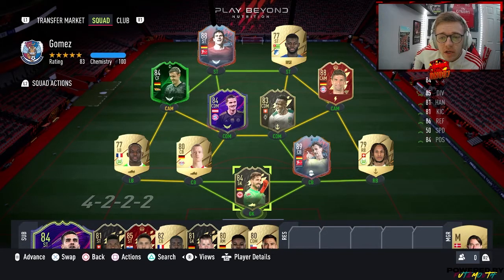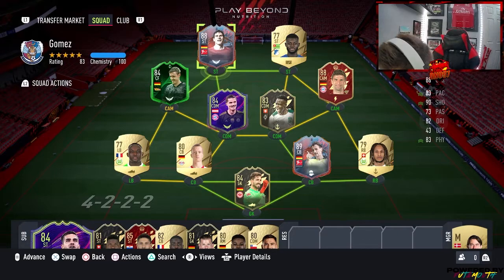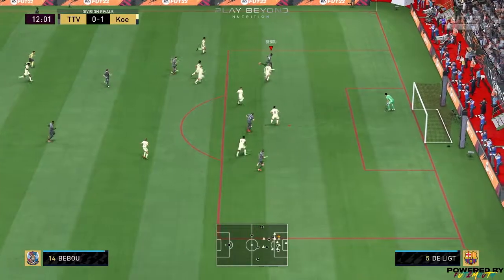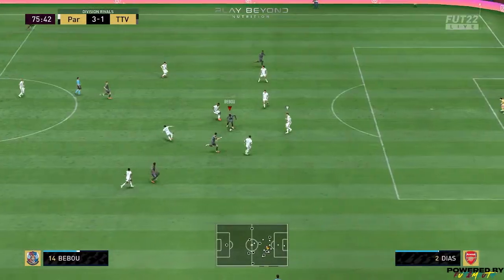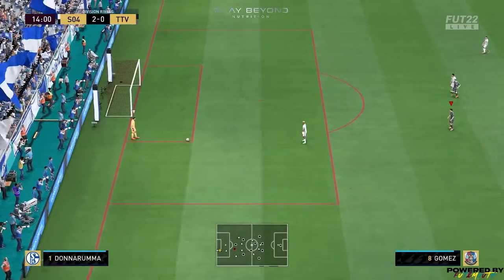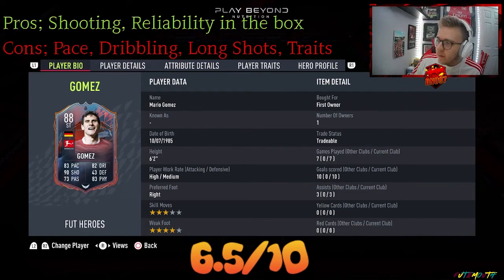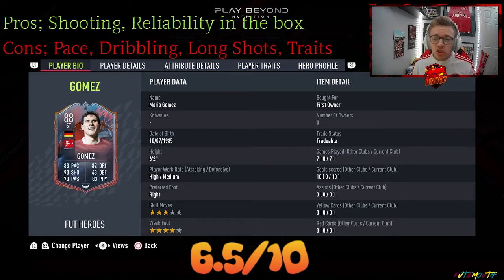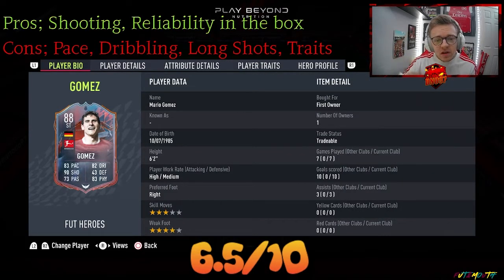FUT HEROES MARIO GOMES 88 RATED GOAT W/ BUNDESILIGA SQUAD BUILDER FIFA 22 PLAYER REVIEW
Mario Goatmez